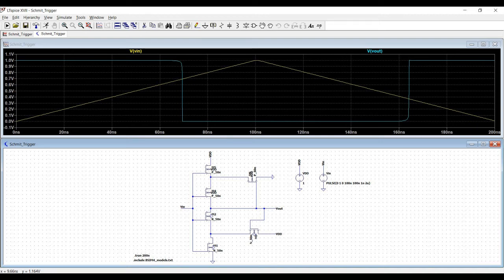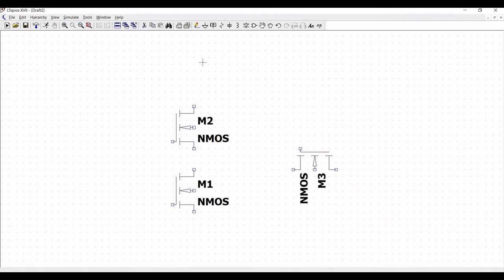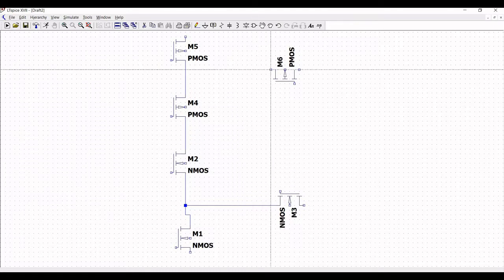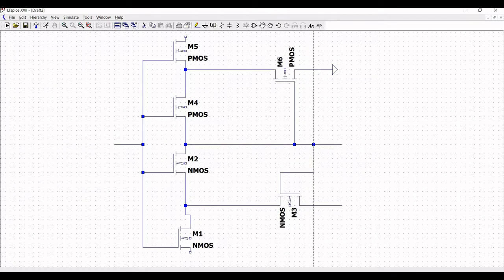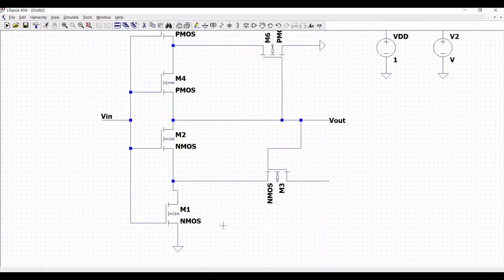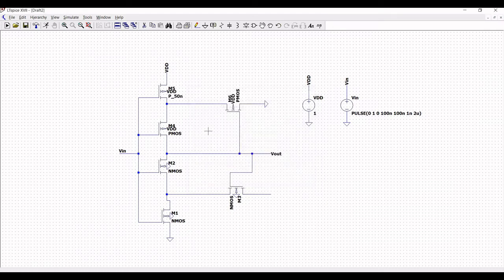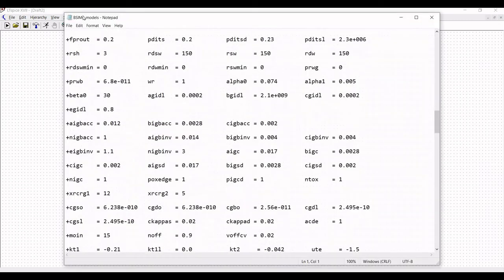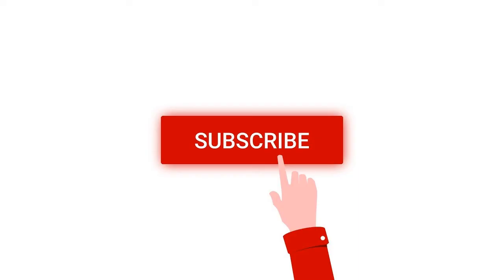LTspice tutorial 10: Design and simulation of Schmitt trigger in LTspice using CMOS process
In this tutorial we will design schmitt trigger circuit using short channel CMOS process with Vspl=400mV and Vsph=700mV